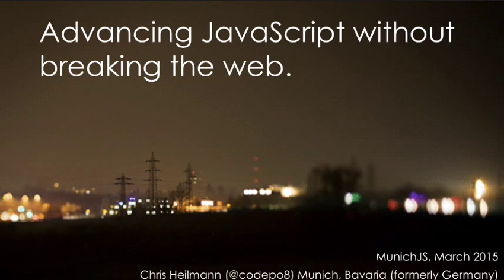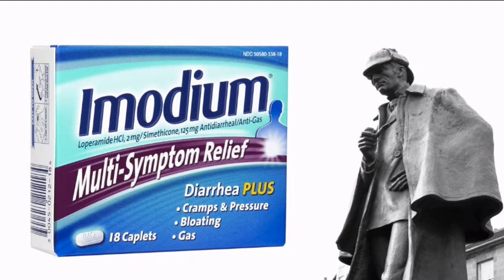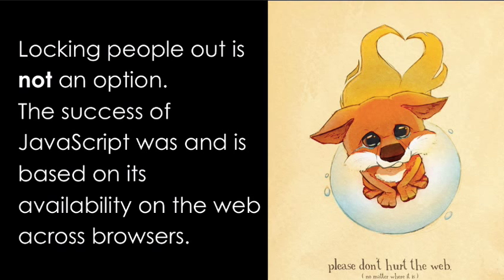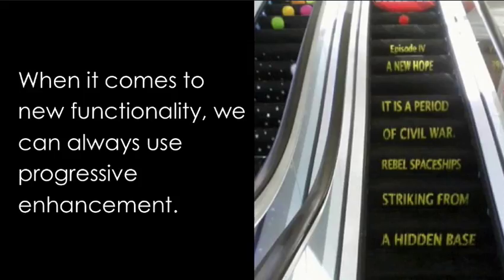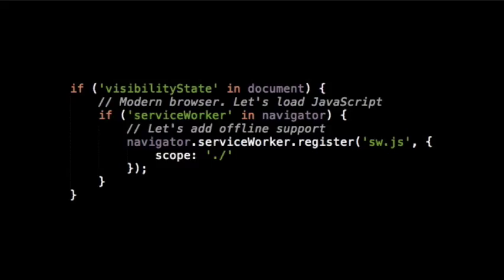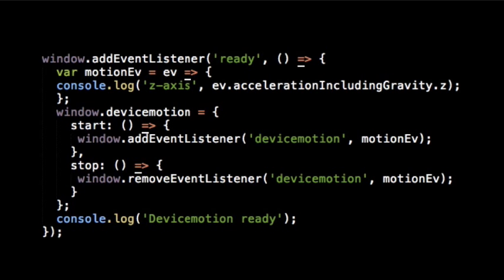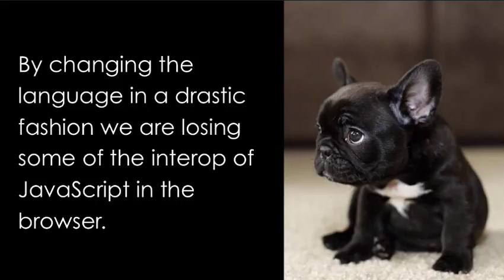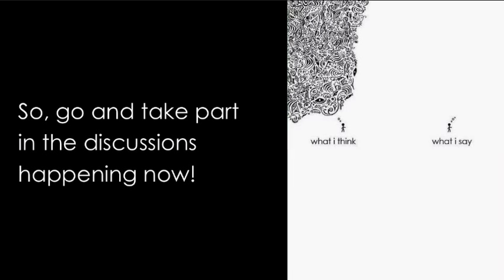Advancing JavaScript without breaking the web - MunichJS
With ECMAScript 2015 we're advancing JavaScript in new directions and turn it into a language for the current needs of larger applications and memory-intense programming. However, we're also running the danger of breaking backwards compatibility. In this talk Chris Heilmann of Microsoft discusses how we can have both.